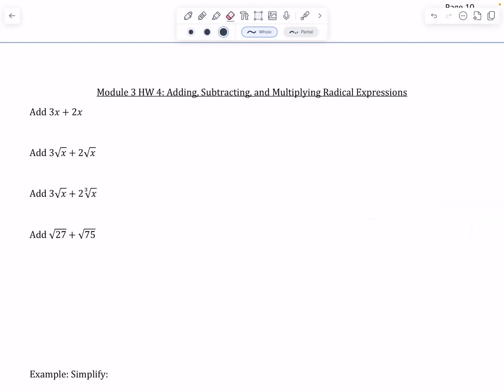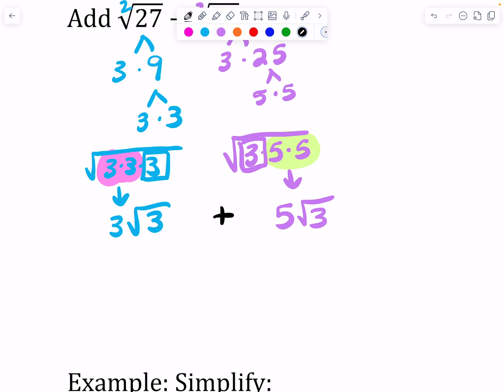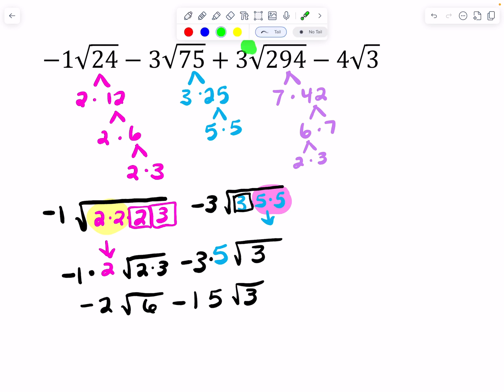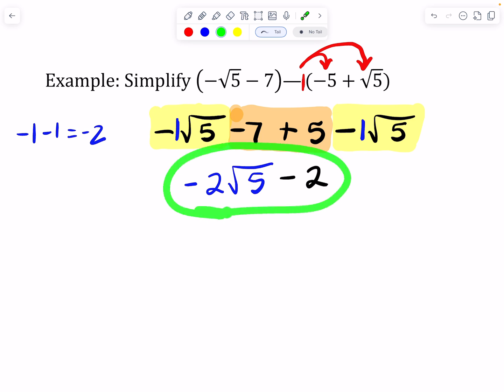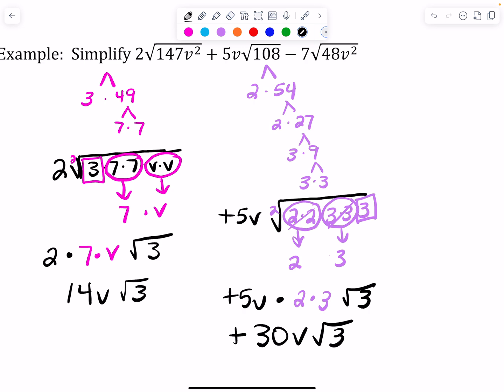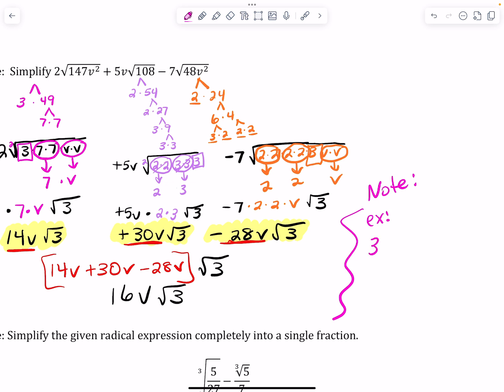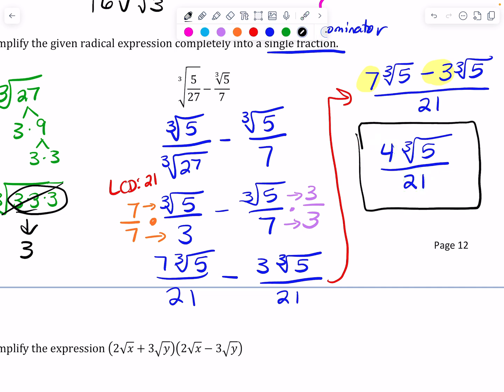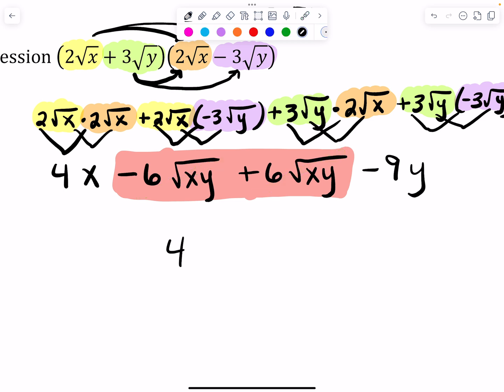MAT1033 Mod 3 HW 4